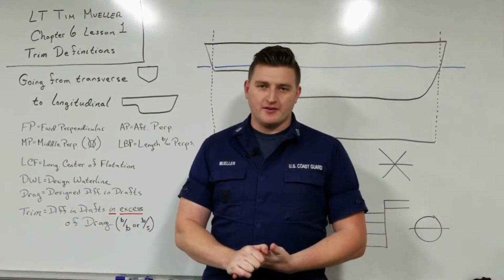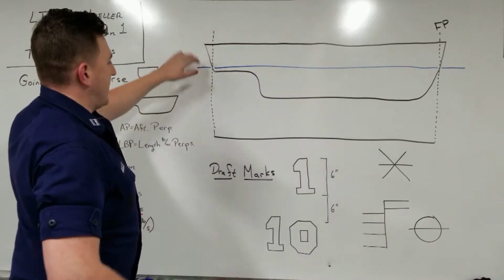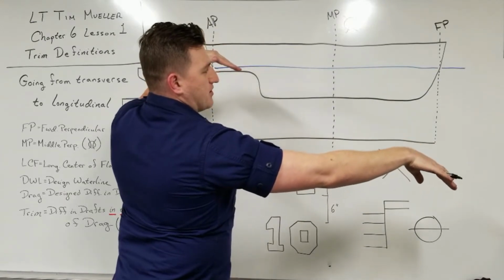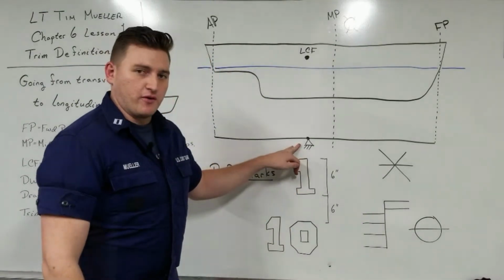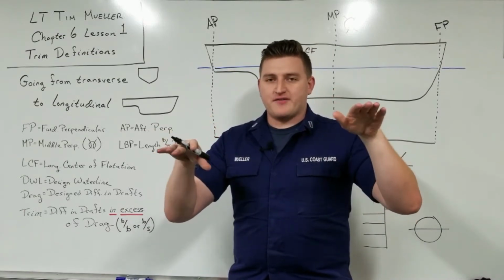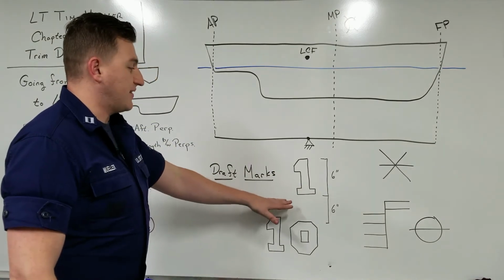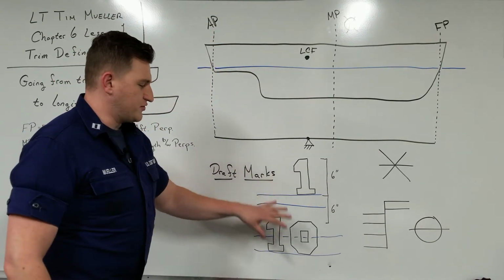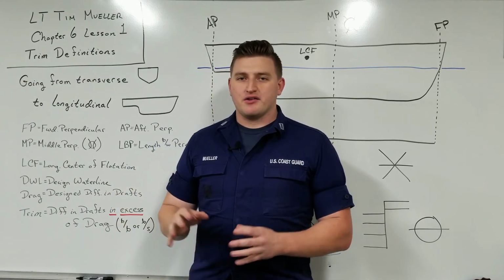Chapter 6.1 - Trim Fundamentals